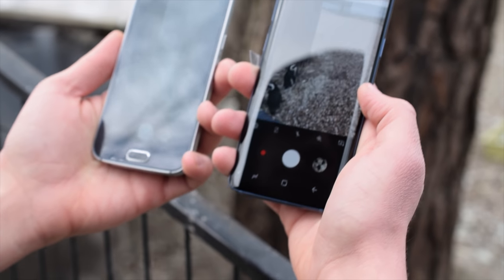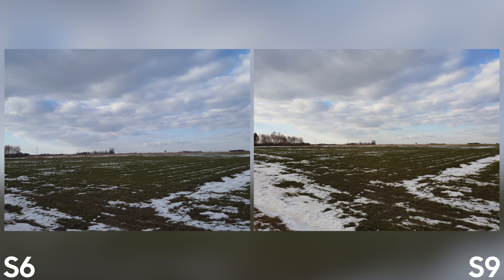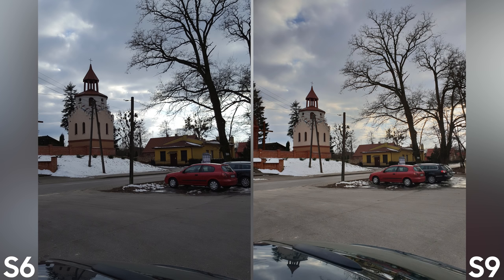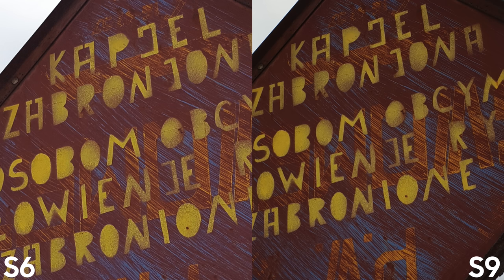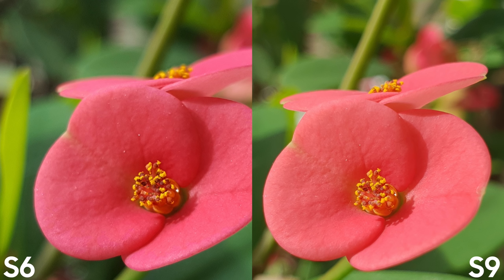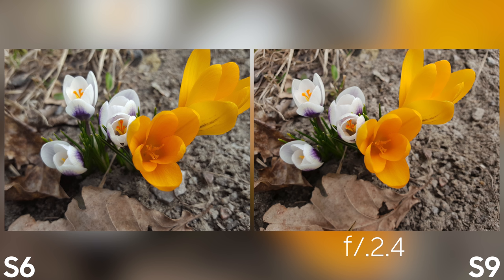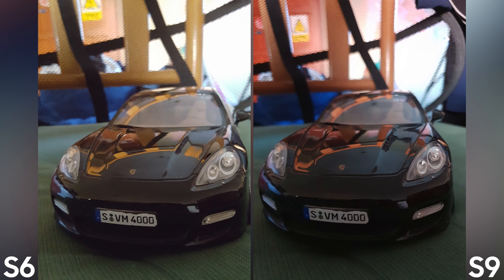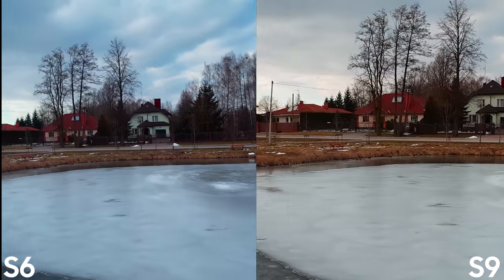Samsung Galaxy S9 vs. Galaxy S6 Camera Comparison [4K]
3 years difference. What changed? Samsung Galaxy S9 comes with many new technological advantages like variable aperture, newer sensor technology optimized for low-light, improved HDR mode, lower aperture, but are those changes really makes Galaxy S6 (which already was amazing camera that beaten many bridge cameras) worse? I will try to answer to those questions in 5 minutes showing camera differences in real world.
HDR was set on Auto on both. Both were set to 12MP 4:3 aspect ratio.
One thing I didn't mention is Autofocus difference. Of course there is not much to say since it's the same one found in previous Galaxy S8, which to be expected is much better than Galaxy S6 traditional autofocus system.
2.